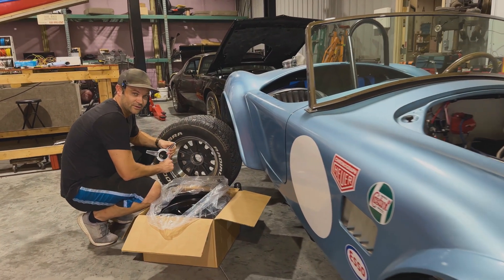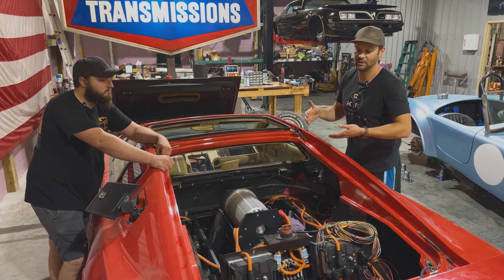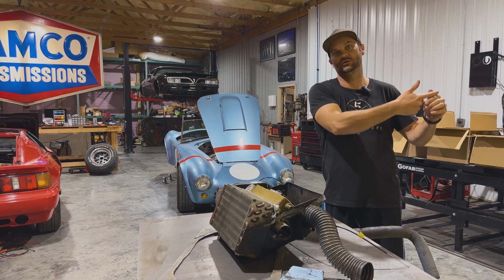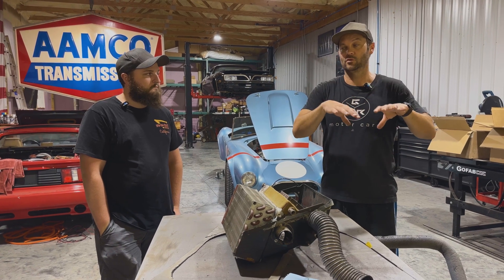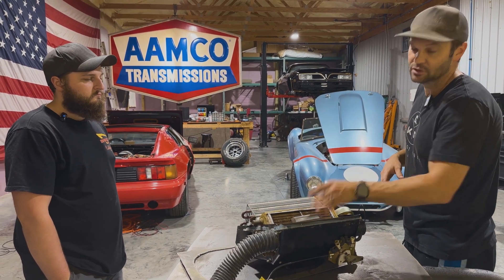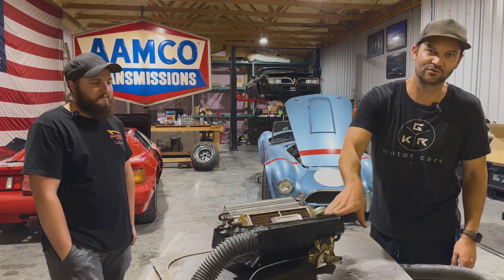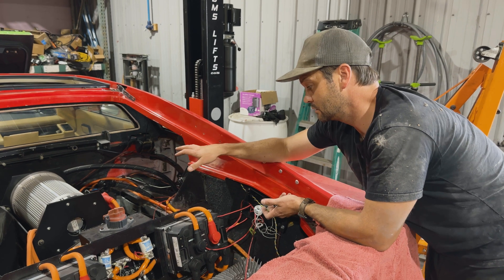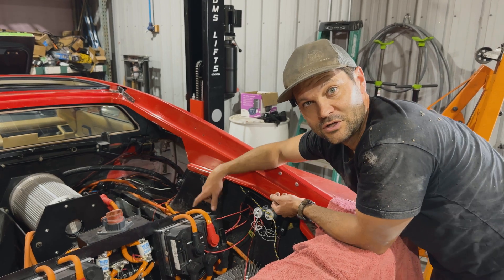Show your Work - The 1988 Lotus Esprit EV Conversion is back!!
After another short hiatus, it was time to get back on the lotus EV conversion. We have the drivetrain done but now it’s time for the accessories. We have to convert the air conditioning compressor without an accessory belt. Without hot coolant, the heater core needs to swapped out as well. Now, it’s all high voltage! We just have to say, the Lotus climate control box is quite inaccessible. Quite. We got it out and back together though. We hope you enjoy this one. We are getting very close on this build and we should only have a couple videos left before the reveal!!